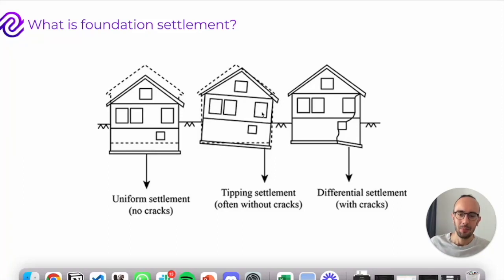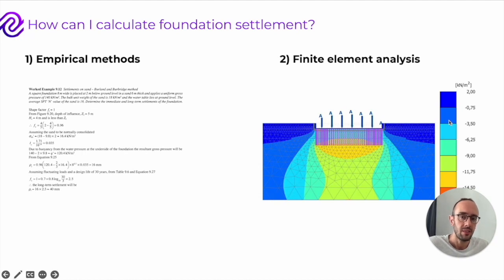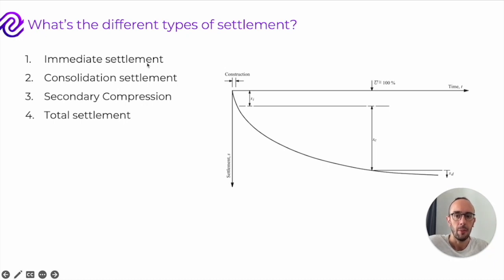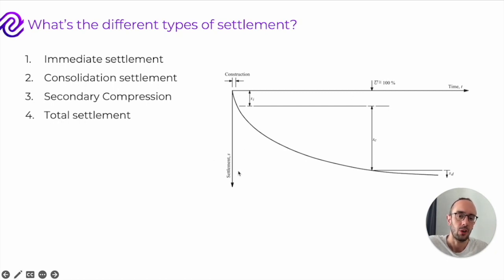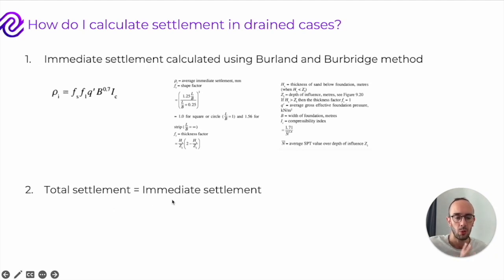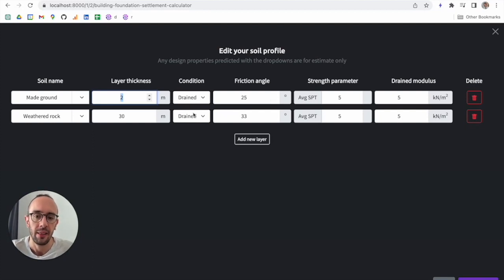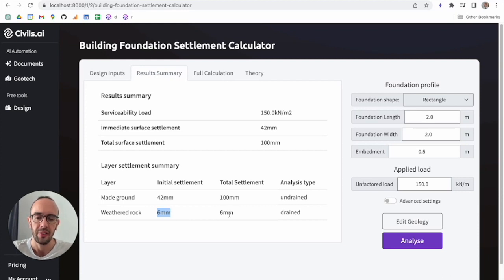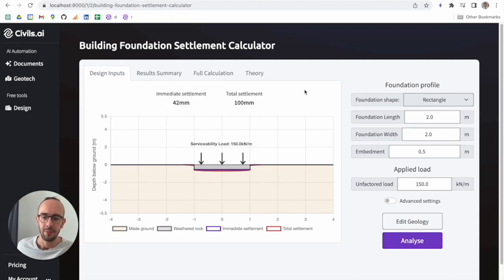Mastering Building Settlement Calculations for Geotechnical Engineers | Step-by-Step Guide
Welcome to our comprehensive guide on settlement calculations tailored for geotechnical engineers! In this video, we delve into the intricacies of immediate settlement, consolidation settlement, and total settlement, providing you with a clear roadmap to master these critical concepts. Whether you're a seasoned professional or a budding engineer, understanding settlement calculations is paramount for successful geotechnical projects.

🔍 What You'll Learn:

The fundamentals of immediate settlement and its significance in geotechnical engineering.
Deep insights into consolidation settlement: its causes, factors influencing it, and calculation methodologies.
Techniques to accurately compute total settlement, ensuring precise project planning and execution.
From theory to application, we break down each concept into digestible chunks, accompanied by real-world examples and practical tips. By the end of this video, you'll be equipped with the knowledge and confidence to tackle settlement calculations with ease, enhancing the efficiency and reliability of your geotechnical projects.

📚 Resource Links:
[Insert relevant resources, articles, or tools mentioned in the video here]

Got questions or suggestions? Drop them in the comments below! We love hearing from our community and are dedicated to providing valuable insights tailored to your needs.

[Include relevant social media links or website here]

Join us on this educational journey as we unravel the mysteries of settlement calculations, one step at a time. Ready to take your geotechnical expertise to new heights? Let's dive in!